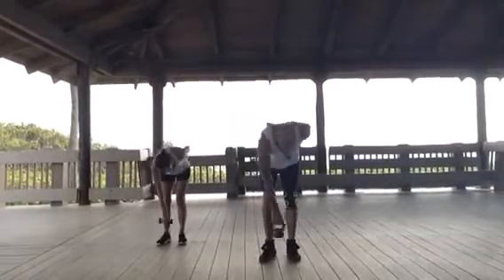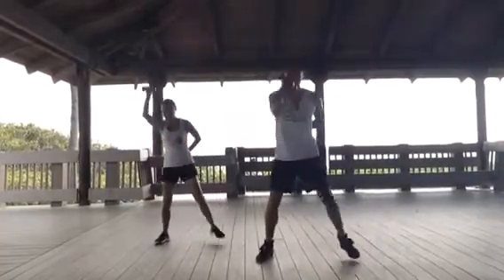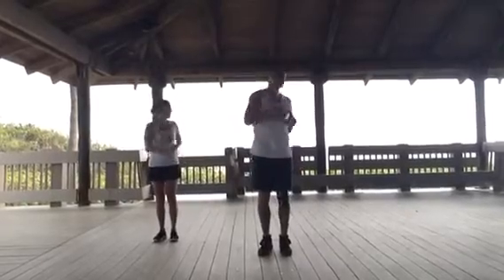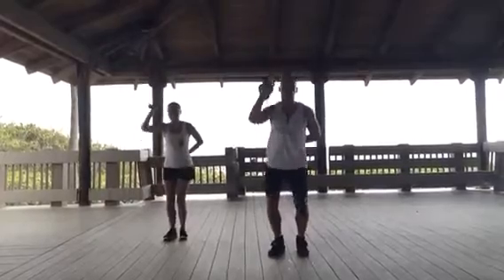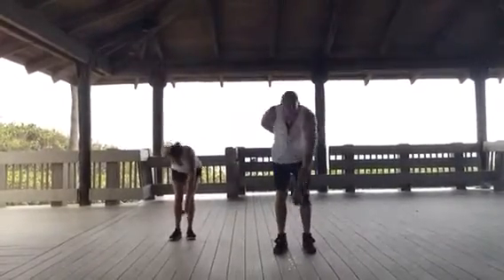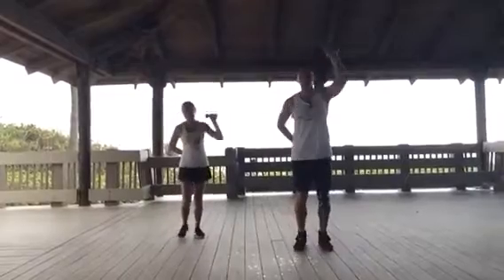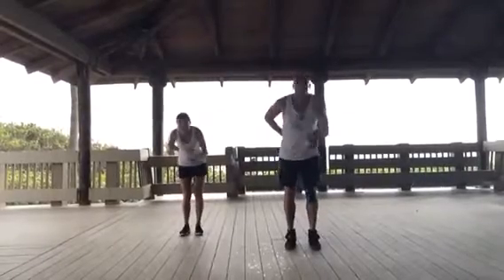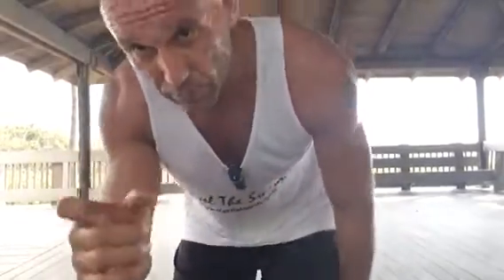THE ABSOLUTE BEST 10 min W/OUT introduction straight to training!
this is same round just w out first 30 sec introduction